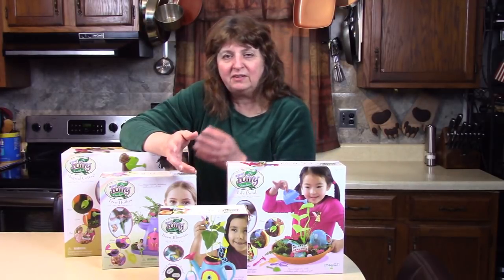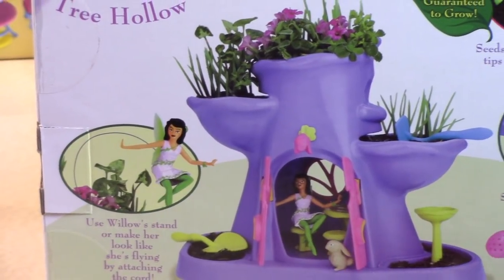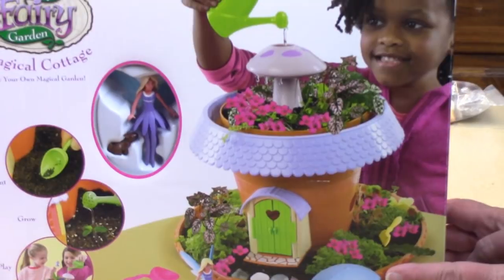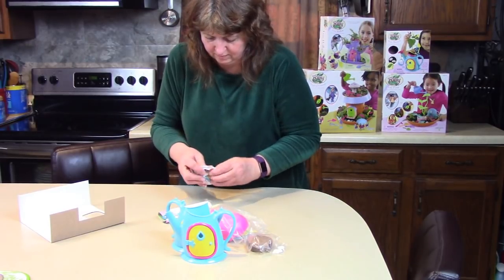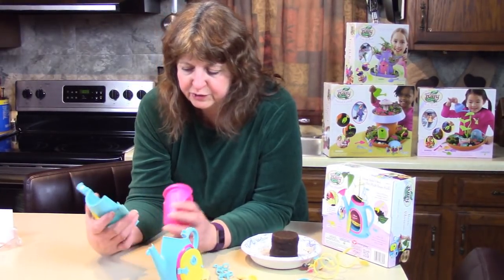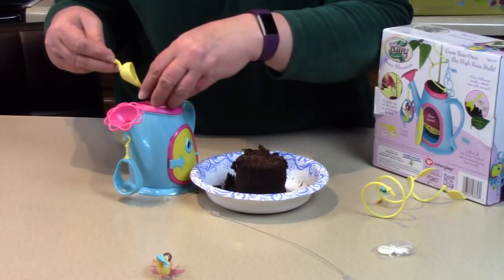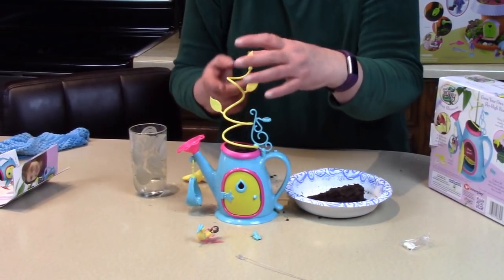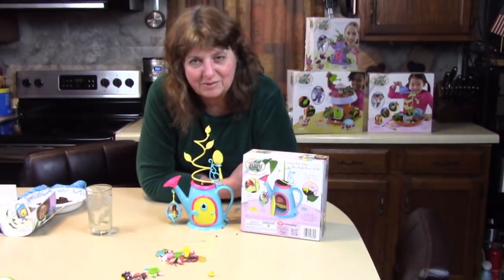Building Fairy Garden Kits for Kids and Adults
My Fairy Garden Kits
Here is a great idea for kids to make and grow live plants in a fairy garden.   I'm highlighting 4 kits that are complete with fairies and components, soil and seeds.  I also showed how to assemble one of them.  Great fun for indoors or outdoors.  Collectable.